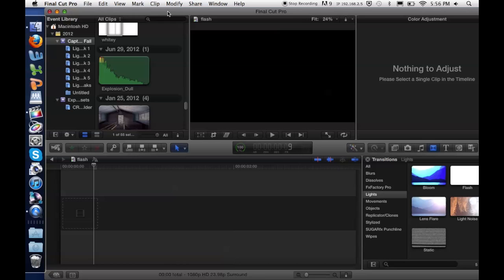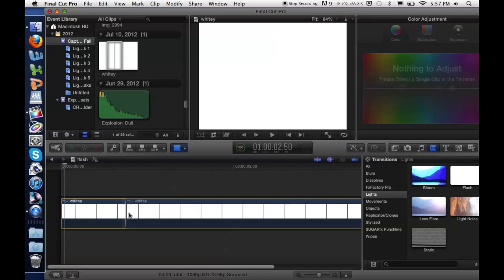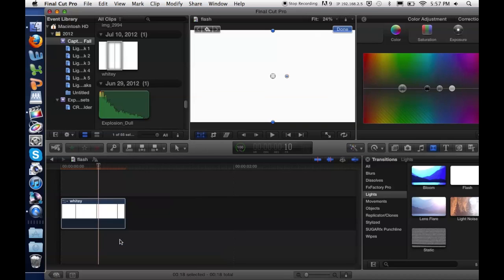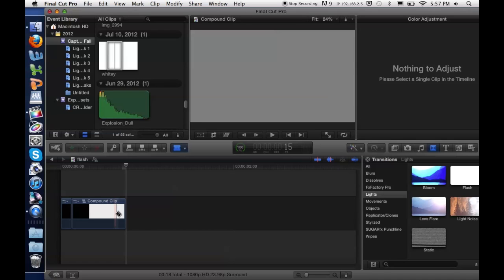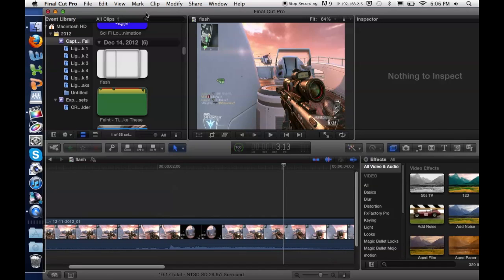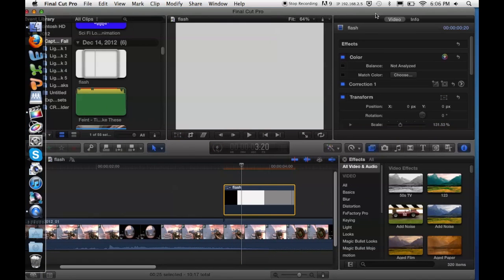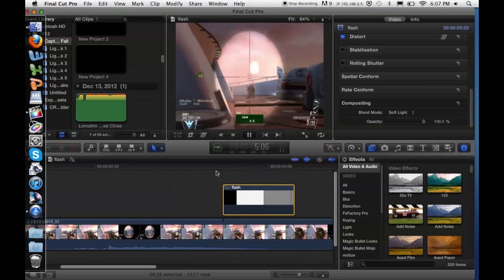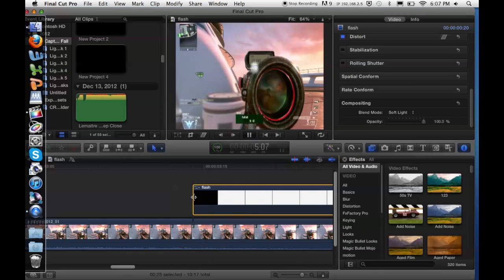COD Montage tutorials final cut pro x Flash Effect